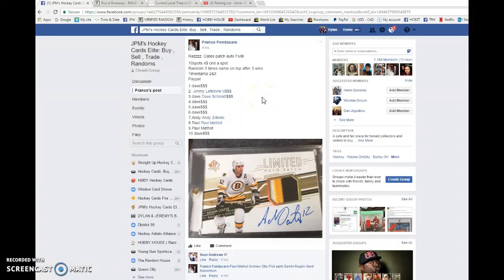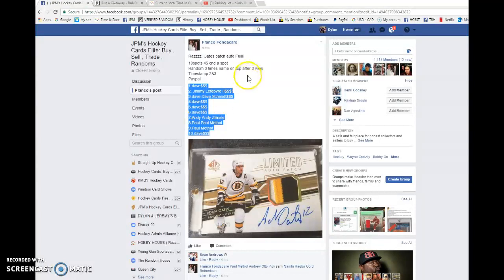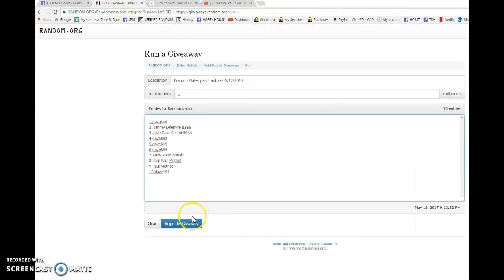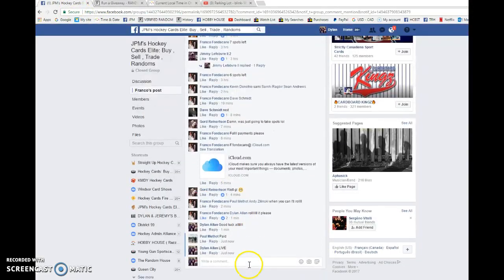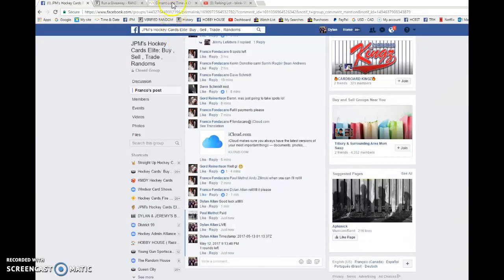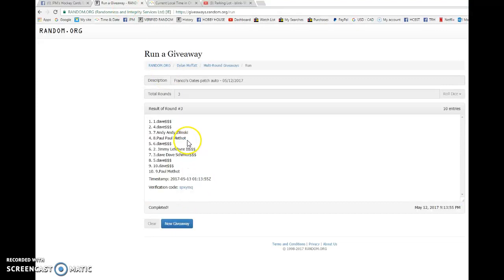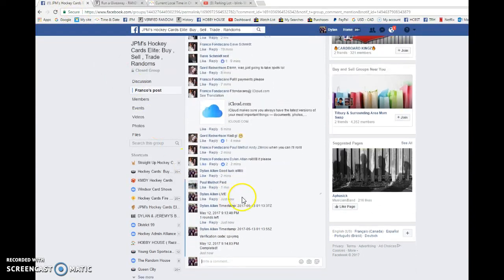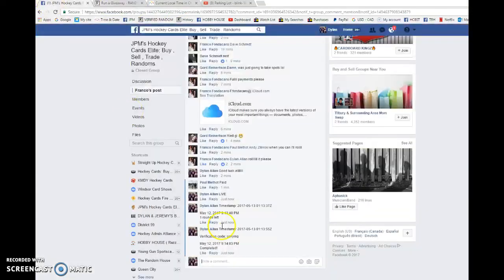Franco's Oates patch auto - 05/12/2017